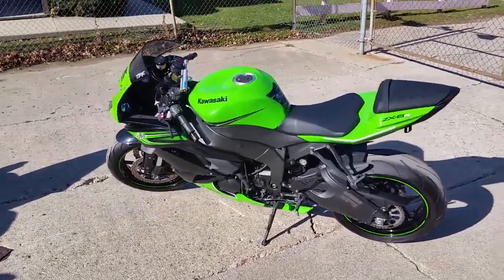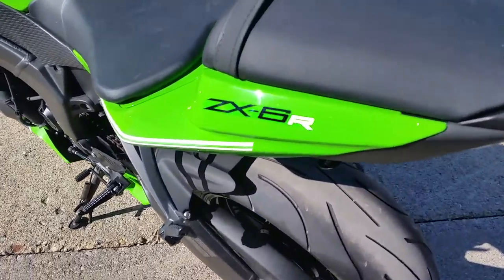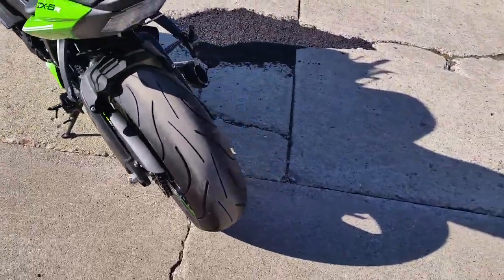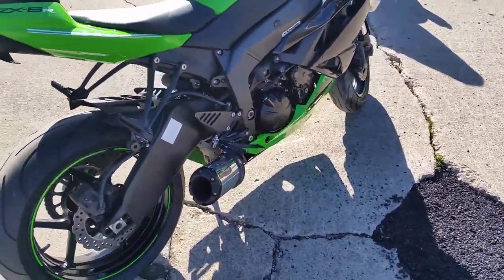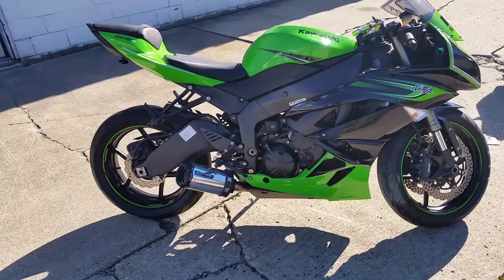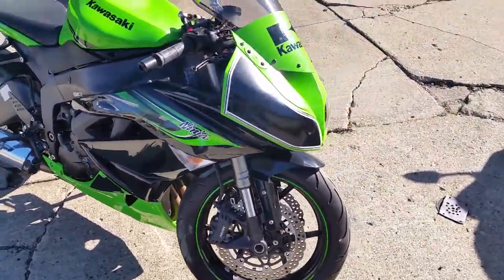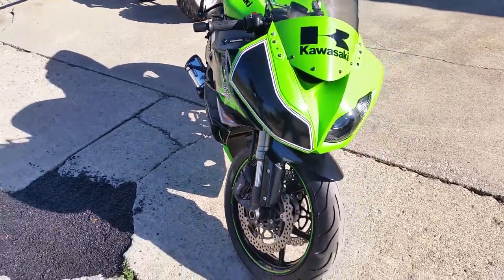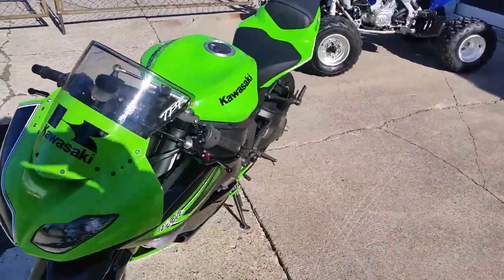2011 Kawasaki Ninja ZX6 U2269 for sale